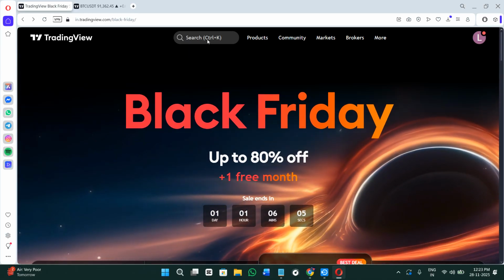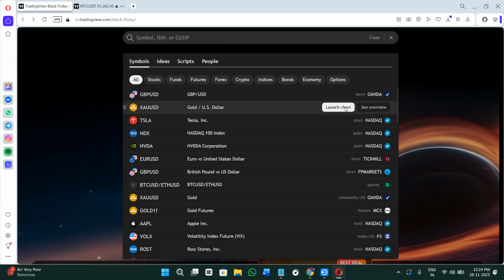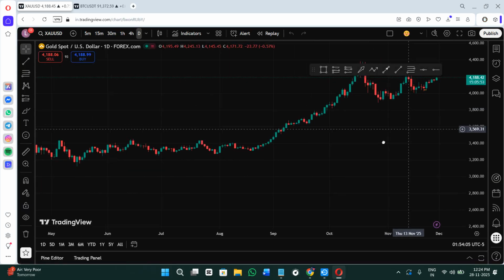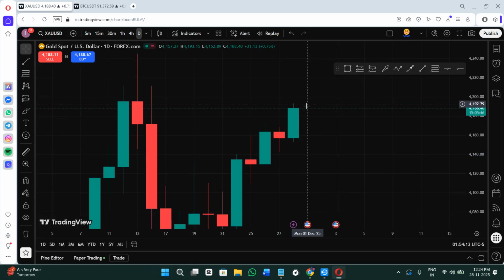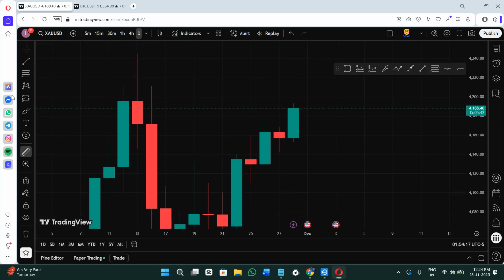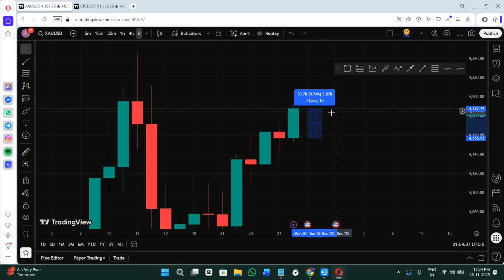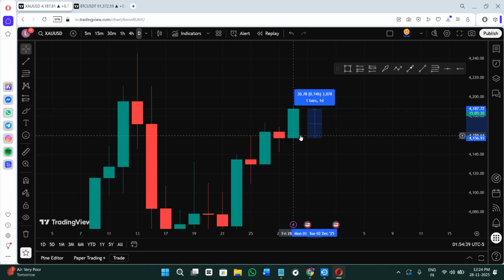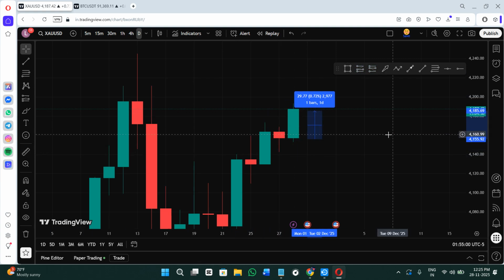How to Know How Many Pips in TradingView (2026 Guide)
Welcome to Checkmark Studio!!! In this tutorial video, I will show you How to Know How Many Pips in TradingView (2026 Guide)